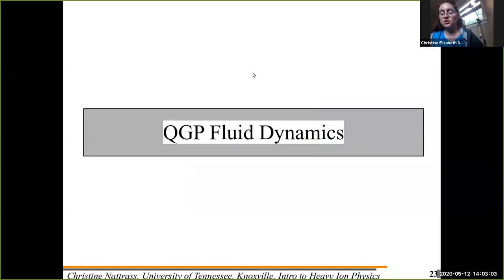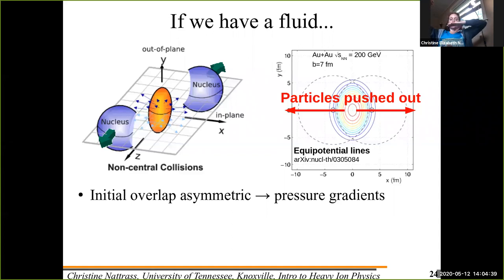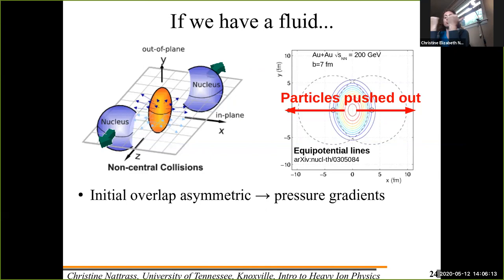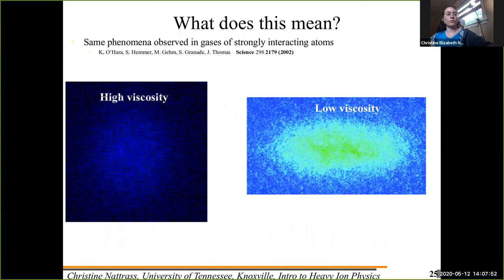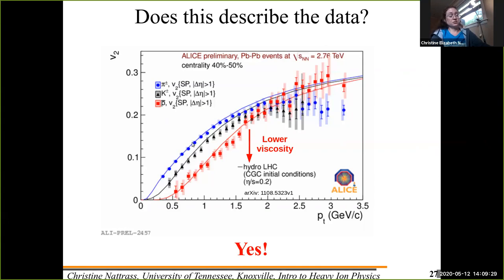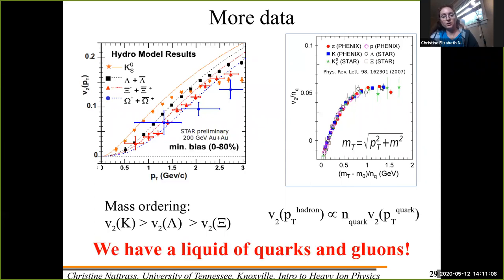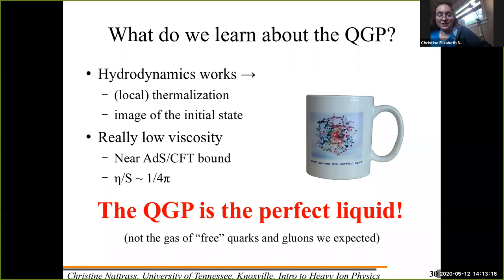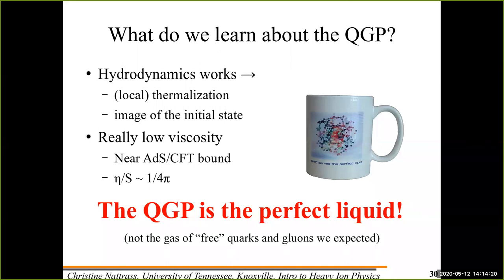Part 6: Fluid Dynamics